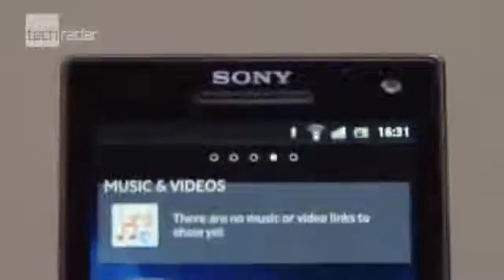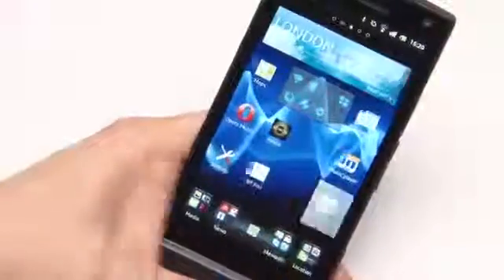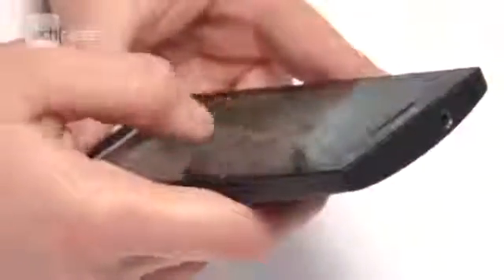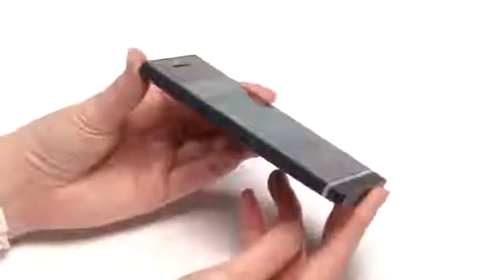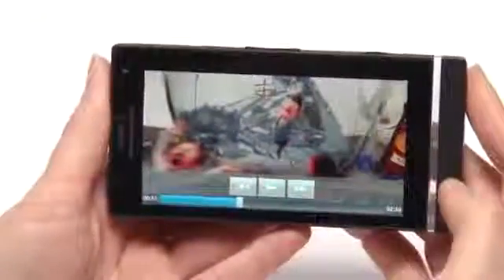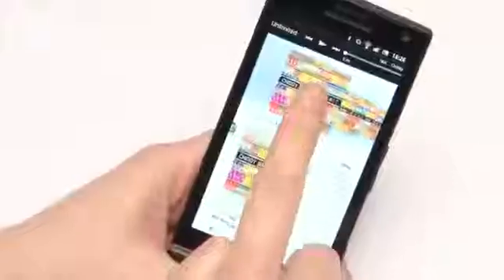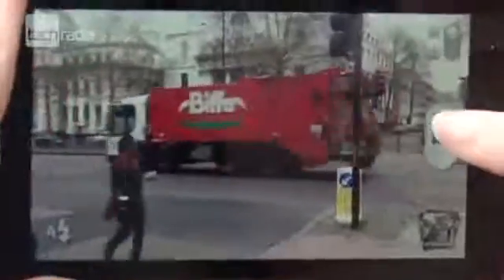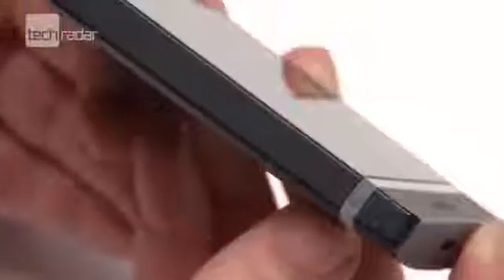Sony Xperia S Review Video1329